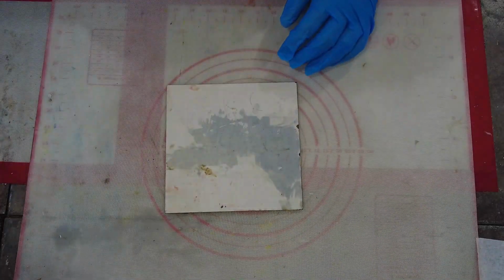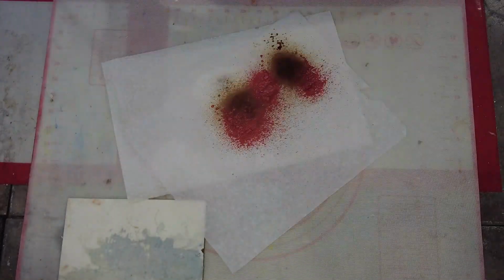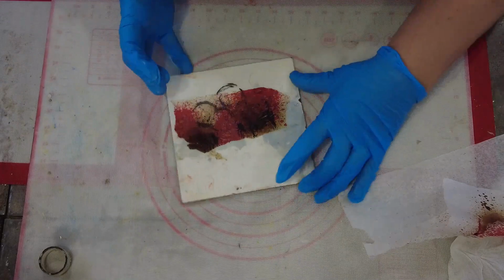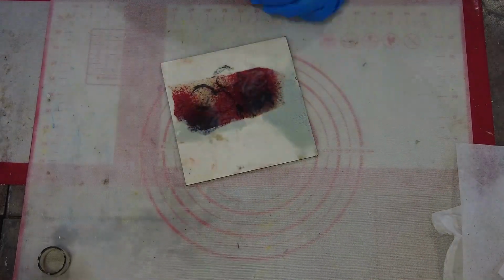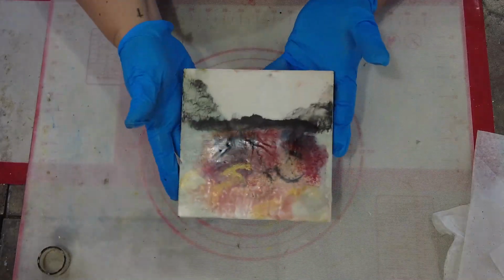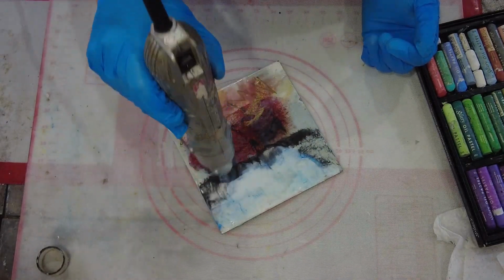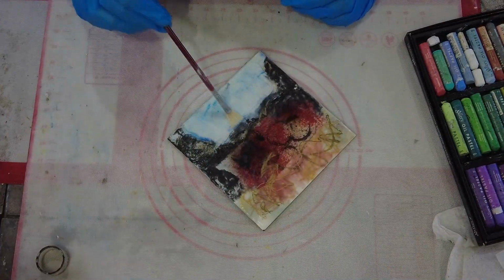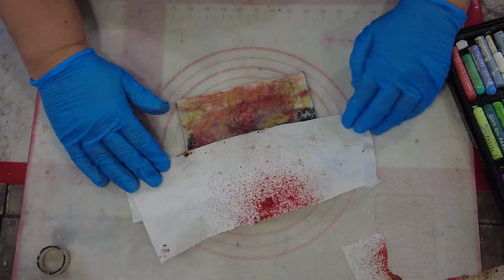Starting All Over! Reusing a substrate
Do you have some paintings sitting around that you just don't like? In today's video, I scraped the wax off and started over!  My goal was to create a landscape like scene.  I used Encaustic, oil pastels and staining inks to accomplish the look.  I even embedded a piece of mulberry paper!
Watch as I build this wonderful and fun little landscape!